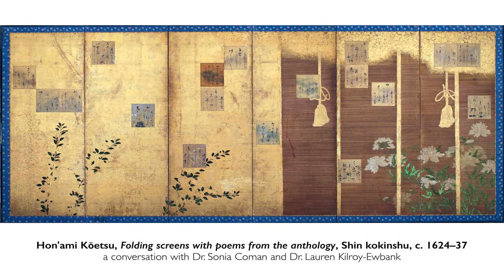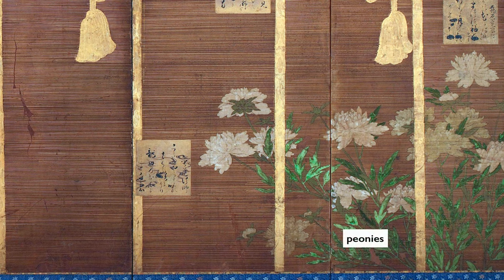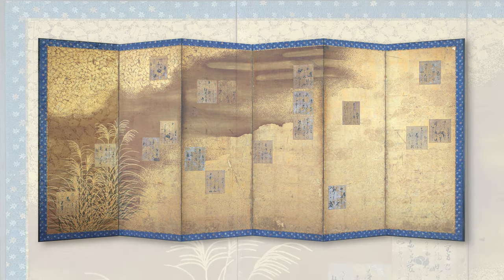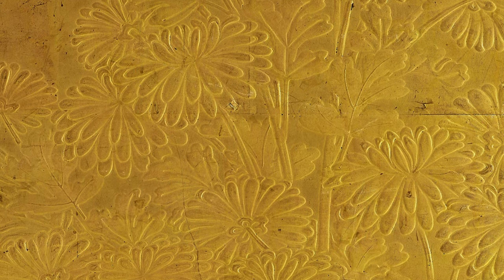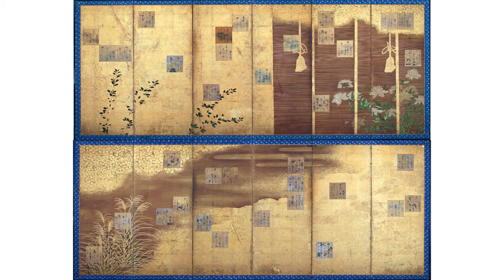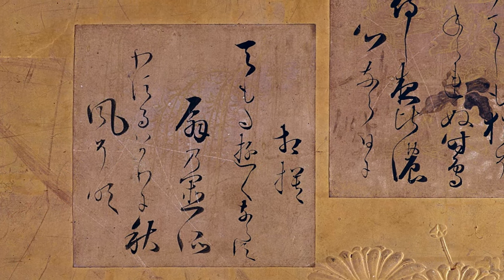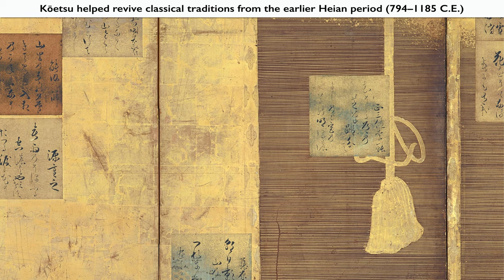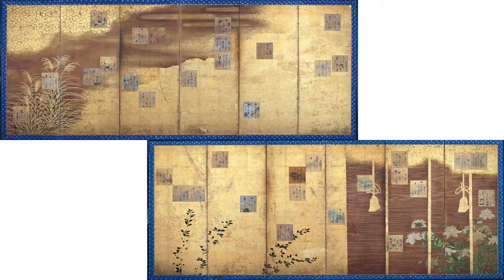A garden for a poet: Hon'ami Kōetsu's folding screens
Hon'ami Kōetsu 本阿弥光悦, Folding Screen mounted with poems from the anthology, Shin kokinshu, c. 1624–37, Edo period, Japan, ink, color, and gold on paper, 168.2 x 357.7 cm and 168.2 x 377.2 cm (Freer Gallery of Art, Smithsonian Institution, Washington, DC: Gift of Charles Lang Freer, F1902.195–196)

A conversation between Dr. Sonia Coman and Dr. Lauren Kilroy-Ewbank